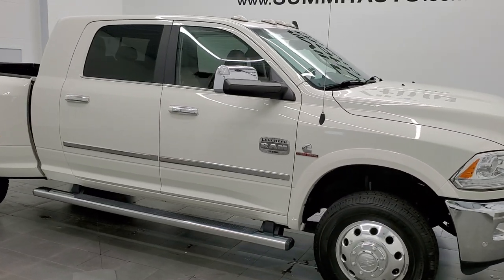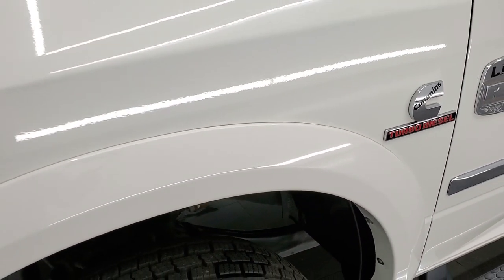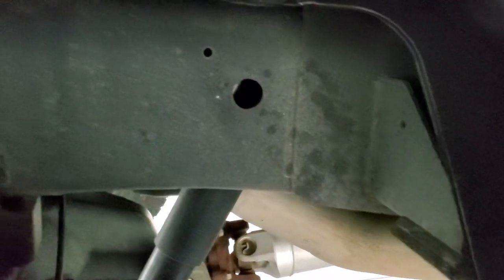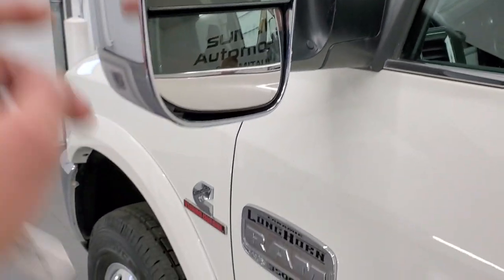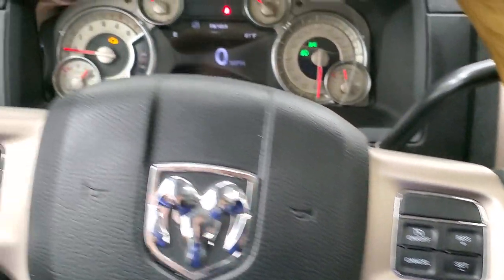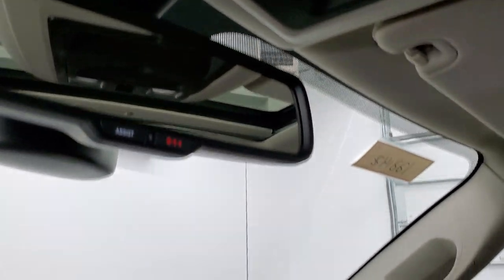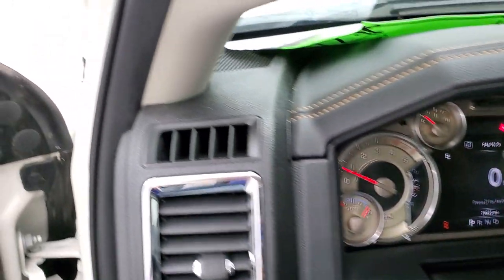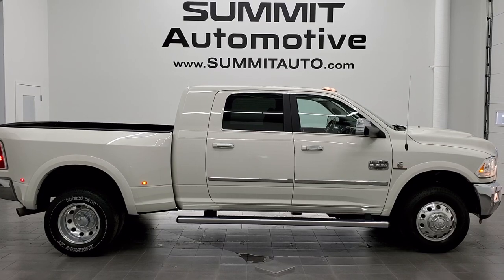2017 RAM 3500 MEGA-CAB MEGA CAB MEGACAB LONGHORN WALK AROUND SOLD! 12214Z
This 2017 RAM 3500 MEGA CAB MEGACAB MEGA-CAB MEGA CAB LARAMIE LONGHORN CUMMINS DIESEL IN PEARL WHITE FOR SALE IN FOND DU LAC OSHKOSH WISCONSIN 54935 is the vehicle we did walk around review of today.

Thank you for checking out this video of this 2017 RAM 3500 MEGA CAB MEGACAB MEGA-CAB MEGA CAB LARAMIE LONGHORN CUMMINS DIESEL IN PEARL WHITE FOR SALE IN FOND DU LAC OSHKOSH WISCONSIN 54935

STOCK: 12214Z
PRICE: $70,991
MILES: 20,520
MAKE: RAM
MODEL: 3500
VIN: 3C63RRNL1HG619392
LOCATION: FOND DU LAC OSHKOSH WISCONSIN, 54937 TRUCKS ON 41

1 OWNER! CLEAN TITLE HISTORY! 6.7 Liter I6 Cummins Diesel, Mega Cab Full Four Door Crew Cab Megacab, Short Box 6 1/2 Foot Shortbox, Dual Rear Wheel Dually DRW, Laramie Long Horn Package, 6 Speed Automatic Heavy Duty Transmission, Turn Dial 4x4 Four Wheel Drive 4WD, Factory GPS Navigation System, Power Sunroof Moonroof Sun Roof Moon Roof, Reverse Backup Camera Rearview Camera, Cargo Camera Rear View Box Camera, Non Smoker, Dual Power Air Conditioned Ventilated and Heated Seats, Brown Leather Seats, Bucket Seats, Memory Driver's Seat, 2nd Row Heated Seats, Full Towing Package with Receiver Trailer Hitch, Wiring and Transmission Cooler Tow Package, Gooseneck Hitch Gooseneck, Factory Brake Controller, Factory Exhaust Brake, Fold Up Tow Mirrors, Heat Power Mirrors, Power Fold in Power Mirrors with Built-in Directional Signals, Electronic Stability Control Traction Control ESC, Nexen Roadian HTX LT235/80 R17 Tires, Polished Aluminum Rims Premium Wheels, Four Wheel Disc Brakes, 3.42 Gears with Anti-Spin Differential, Factory Chromed Stepbars, Spray-in Bedliner, Bedrail Covers, Clearance Lights, Fog Lights, LED Bed Lighting, LED Running Lights, Projector Lamp Headlights, Sonar with Front and Rear Bumper Sensors, Locking Tailgate, Chrome Trimmed Grill, Chrome Trimmed Mirrors, Fender Flares, AM / FM Radio Tuner, Sirius/XM Satellite Radio Capabilities Sirius / XM, Uconnect 8.4AN System 8.4 Inch Touchscreen with AM/FM/BT/ACCESS/NAV, 7-Inch Multi-View Display, Alpine Premium Audio Sound System, U Connect Hands Free Bluetooth Hands-Free Phone System Blue Tooth, Auxiliary MP3 Jack Portable Audio Connection, Factory Subwoofer, USB Jack Portable Audio Connection, Enter-N-Go System Keyless Entry System, Keyless Entry with Factory Remote Start, Push Button Start, Power Sliding Rear Window, Adjustable Height Seatbelts, Driver and Passenger Front Air Bags, L.A.T.C.H. Child Safety System, Side Curtain Air Bags SRS Safety Restraint System, Woodgrain Trimmed Heated Steering Wheel with Multi-Function Steering Wheel Controls, Homelink System with Three Programmable Buttons for Garage Doors, Lighting Systems & Security Systems, Compass, Outside Temperature Display and Mileage Display, Dual Multi-Zone Climate Control , Power Adjustable Pedals, Factory All Weather Floormats, Woodgrain Dash And Door Trim, Air Conditioning AC, Cruise Control, Power Locks, Power Windows, Tilt Steering Wheel, Automatic Headlights Autolamp, 115V / 150W Auxiliary Power Outlet, Ivory 3-Coat White, ONE OWNER! CLEAN AUTOCHECK! Very very clean inside and out! This is one of the sharpest 2017 Ram 3500 mega-cab shortbox duallie diesel trucks we have ever had on our lot! Make your move before this super clean 4wd is gone!

STOCK: 12214Z
PRICE: $70,991
MILES: 20,520
MAKE: RAM
MODEL: 3500
VIN: 3C63RRNL1HG619392